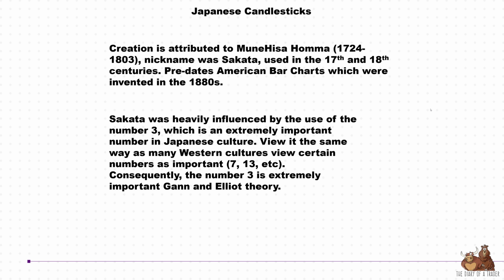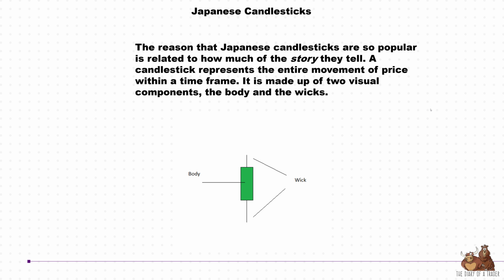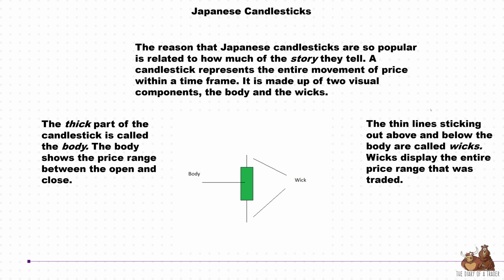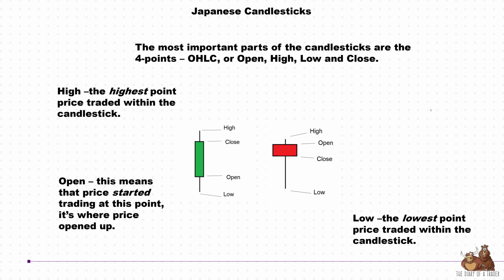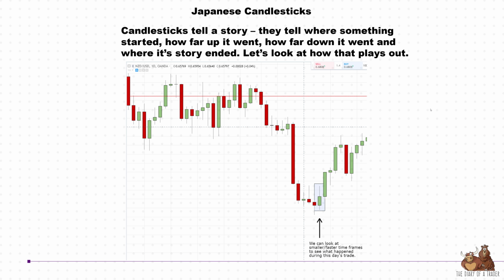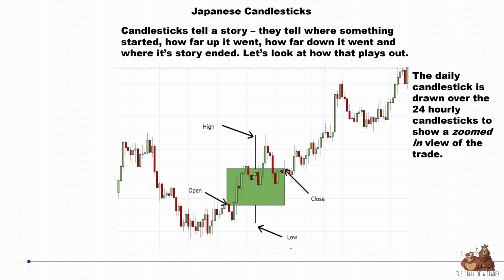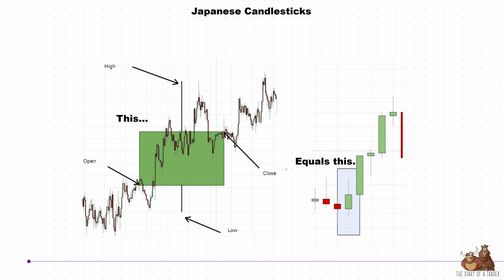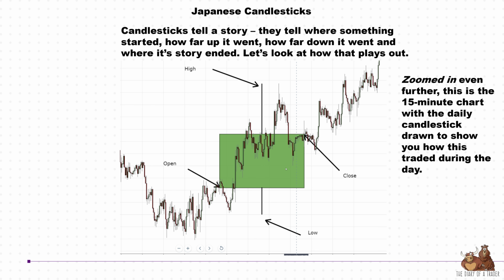How to read japanese candlestick chart [Basic of candlestick chart]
Japanese candlesticks are a way of presenting the price action over a set period of time. They provide useful information, such as the market sentiment or possible reversals in the markets, by showing the price movement in a specific way.

The Japanese candlestick chart shows the same price movement, however it is made up of individual candlesticks. Traders prefer to read candlestick charts because they include more information than a line chart and can be more useful for making trading decisions.

Japanese candlesticks represent a set period of time
If a Japanese candlestick chart is set to a 30 minute time period, then each individual candle will form over thirty minutes.